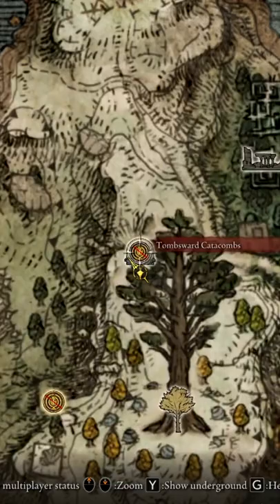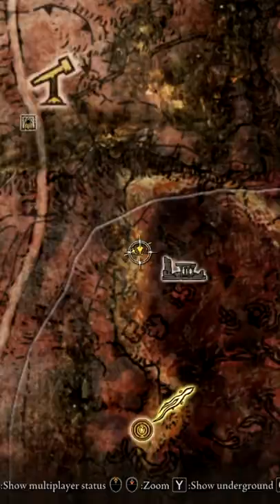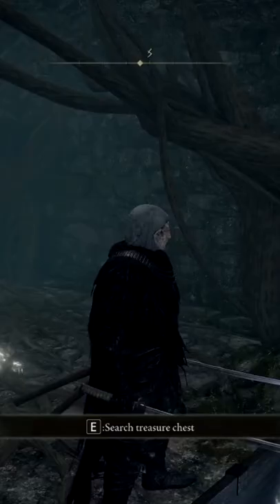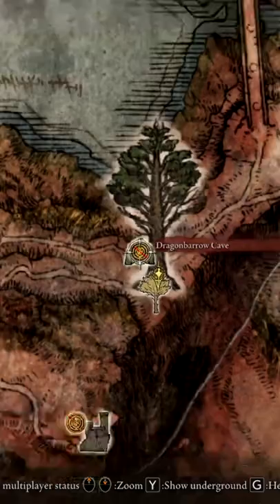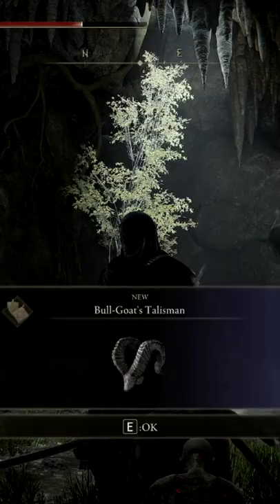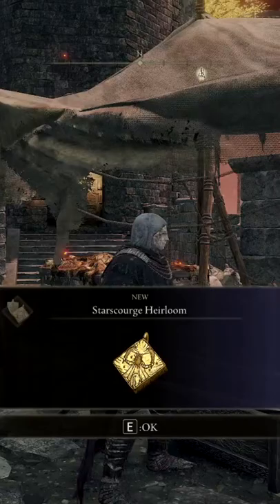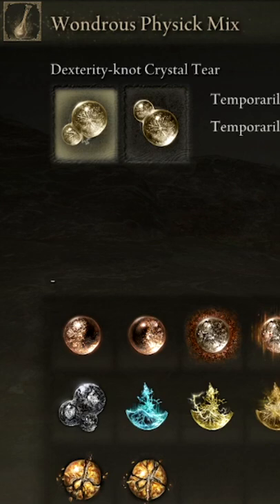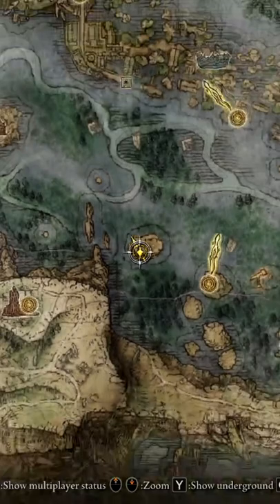5 Amazing Things I Didn't Know Until Endgame In Elden Ring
I Wish I Knew This Earlier, Could've Used It For My Uchigatana Bleed Build :P